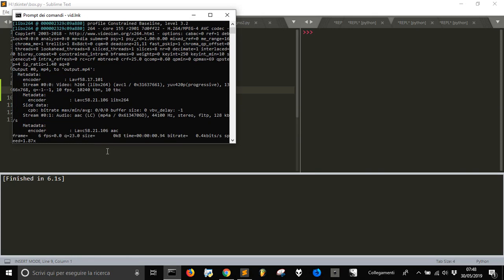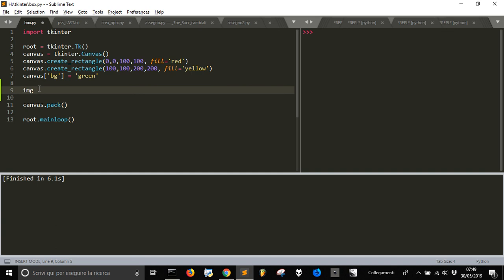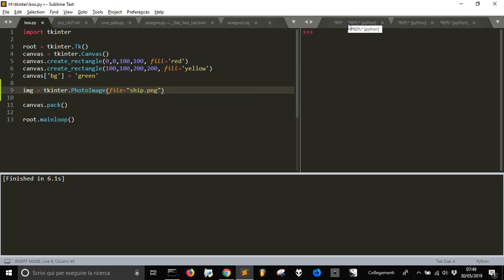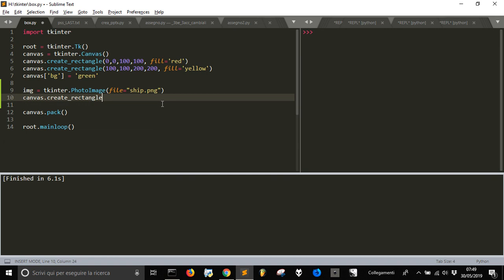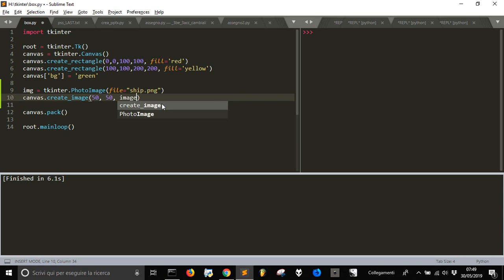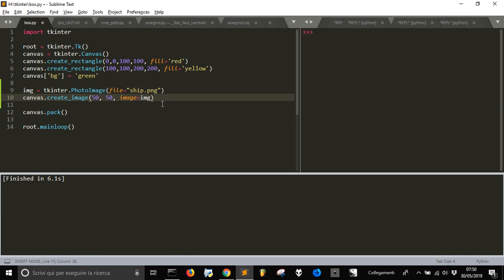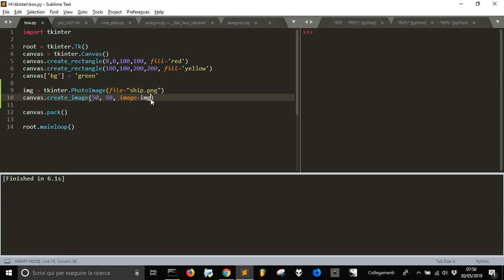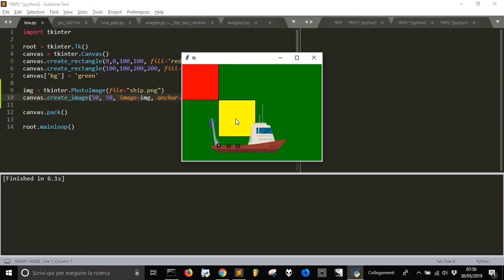Python, canvas and images in tkinter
Put an image in a canvas with tkinter using Python